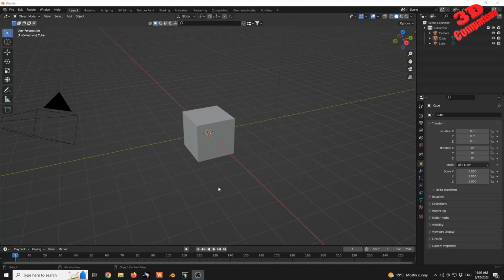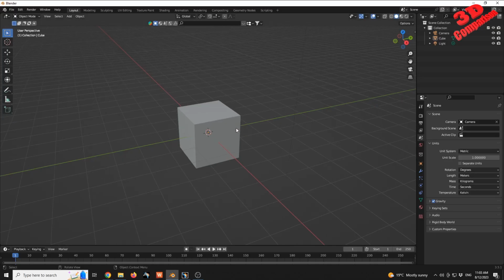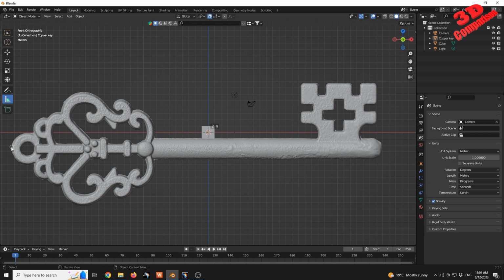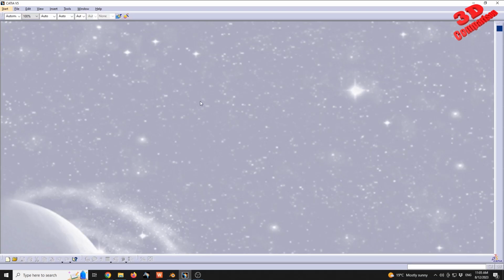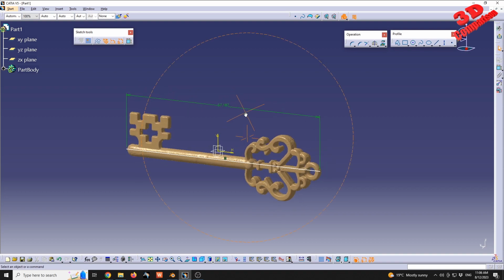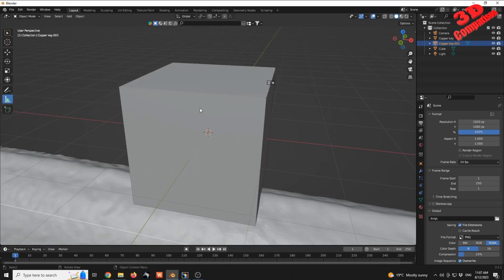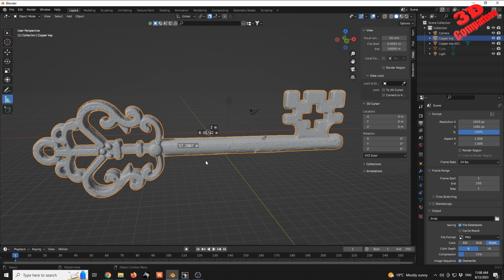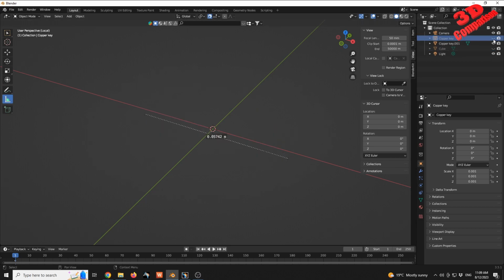Import *.STL files at their true scale size in BLENDER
Blender imports STL files at a 0.001 scale because the STL file format does not specify units. This means that the size of an object in an STL file is arbitrary, and it is up to the software that is importing the file to determine the scale. Blender, by default, imports STL files as if they are in meters, which means that a 1 unit cube in an STL file will be imported into Blender as a 1 meter cube. To import an STL file at a different scale, you can use the "Scale" option in the import dialog.

Here are the steps on how to import STL scales into Blender:
Open Blender.
Go to File - Import - STL.
In the Import STL dialog, select the STL file that you want to import.
In the Scale section, enter the scale factor that you want to use. For example, to import the STL file at a scale of 1 millimeter, enter 0.001.
Click Import.
The STL file will be imported into Blender at the specified scale.

Here are some additional things to keep in mind when importing STL files into Blender:

The units that you use in Blender will affect the scale of the imported STL file. If you have set the units in Blender to millimeters, then the imported STL file will be scaled by a factor of 1000.
If you are importing an STL file for 3D printing, you will need to make sure that the scale is correct. Most 3D printers use millimeters, so you will need to scale the STL file by a factor of 1000 if you have set the units in Blender to meters.
You can also use the "Transform" tool in Blender to scale the imported STL file after it has been imported.